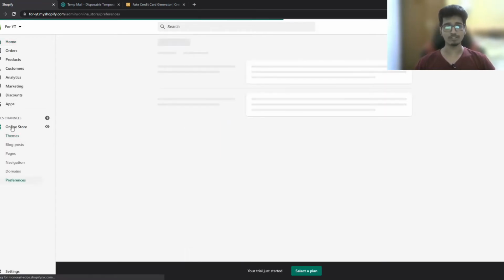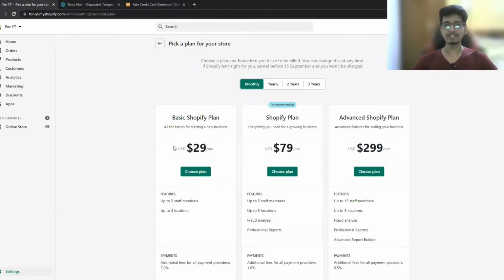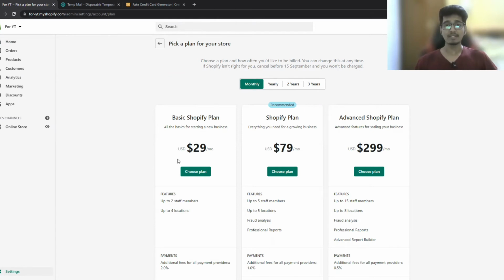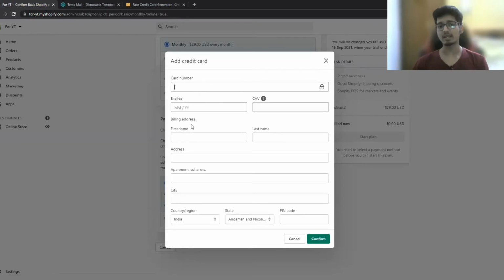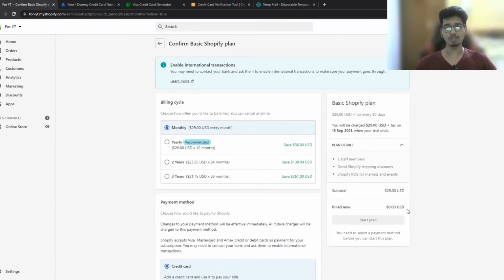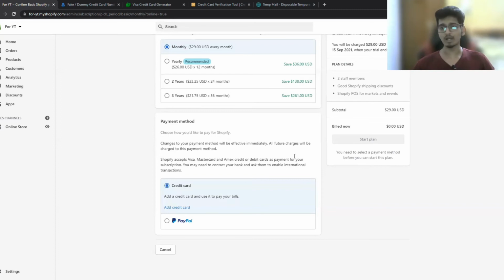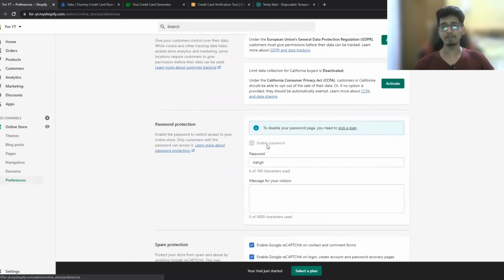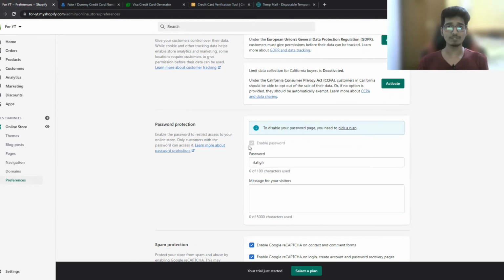How To Get Shopify 14 Day Free Trial Without Password Protection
Hey everyone, In this video I have told how many products to test to find 1 winning product for drosphipping.

Tags Used:
shopify free trial,shopify tutorial for beginners,shopify store,14 day free trial,shopify password protection